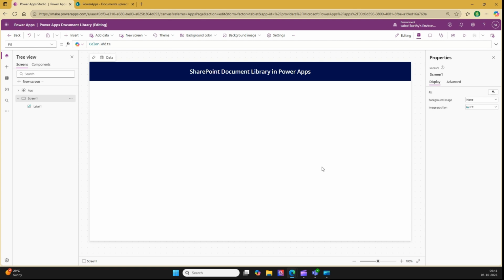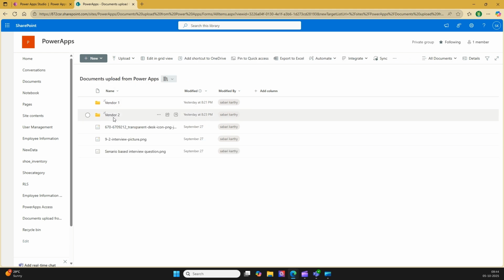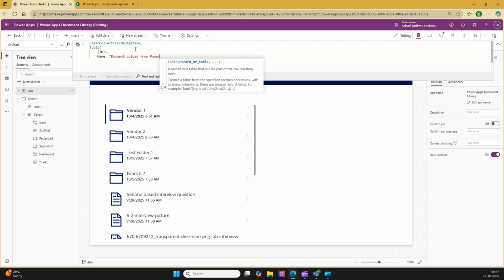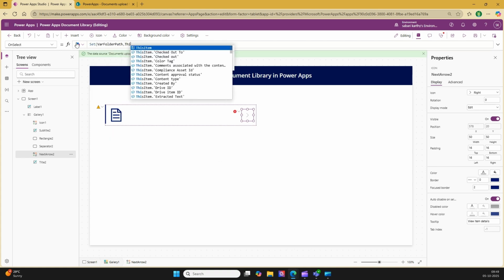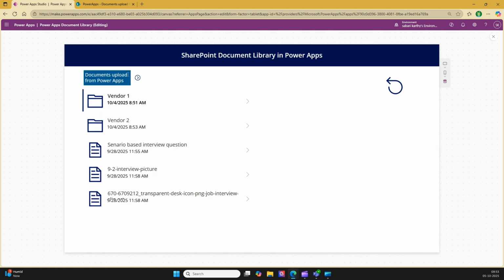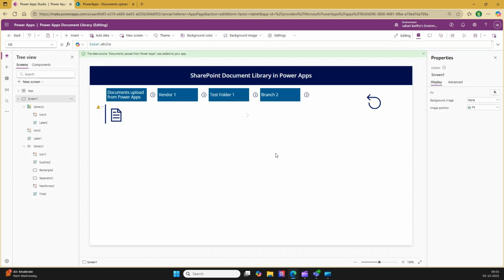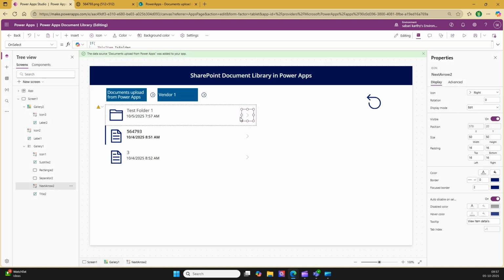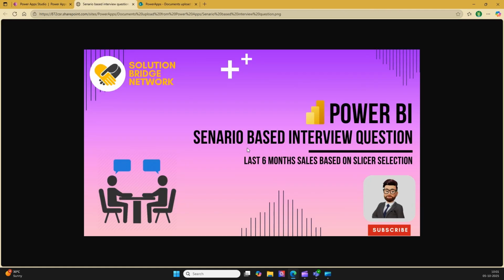Create a Document Library Experience in Power Apps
In this video, learn how to create a complete SharePoint Document Library–like experience inside Power Apps — with features such as file upload, folder view, sorting, and filtering — all in one app! 🚀

This tutorial takes your Power Apps skills to the next level by showing you how to replicate the look and feel of a SharePoint Document Library using galleries, buttons, and Power Automate integration.

You’ll see how to display uploaded documents, group them by folders, view metadata, and manage everything directly from Power Apps — just like you would in SharePoint!

📘 What You’ll Learn:
✅ How to display SharePoint documents in a Power Apps gallery
✅ How to replicate a document library UI with folders and files
✅ How to integrate upload functionality into your document view
✅ How to dynamically filter, sort, and refresh document data
✅ How to open or download files directly from Power Apps

💡 Why You Should Watch:
This tutorial combines the best of both worlds — Power Apps customization and SharePoint document management — to give you a smooth and professional document handling experience.
Perfect for creating project document hubs, HR file portals, or custom file management systems in Power Apps.